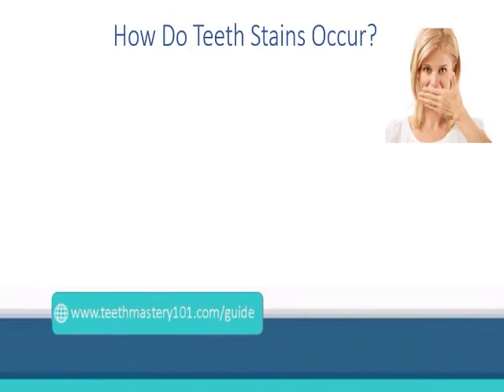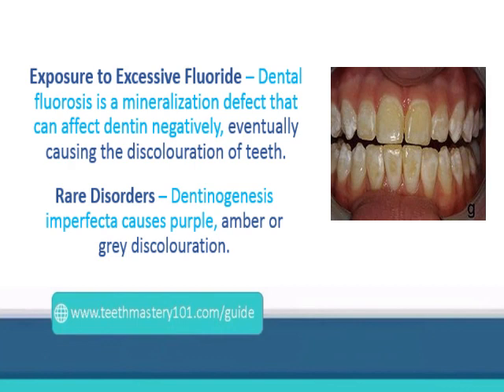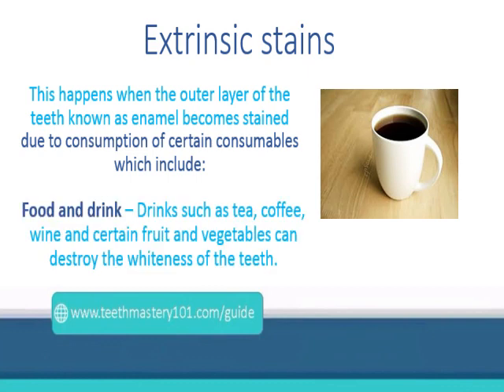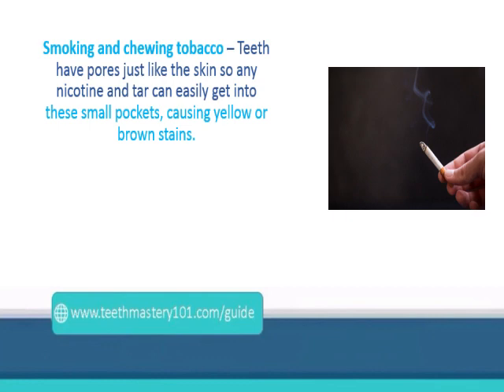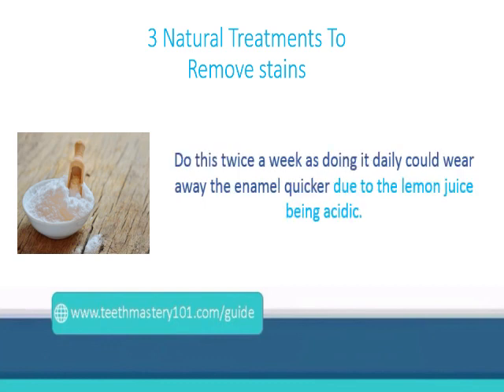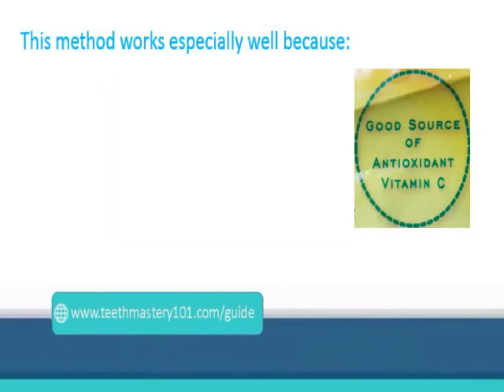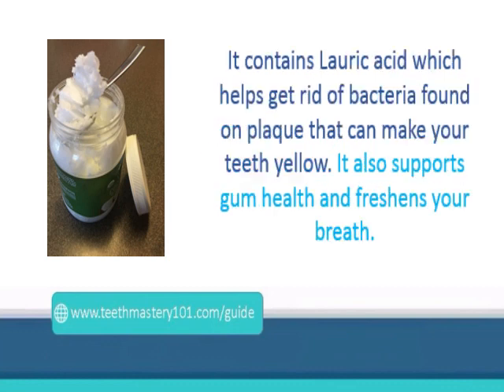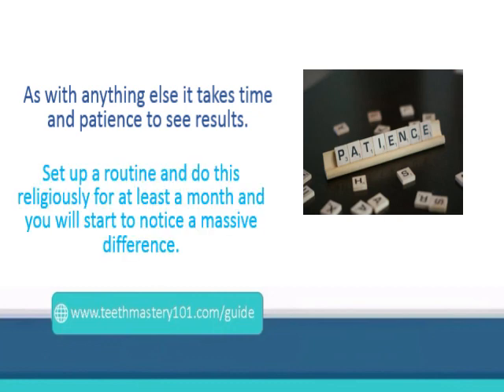3 unusual hacks to Dramatically Remove Tooth Stains :0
Remove tooth stains with these 3 easy strategies. Always give a great first impression and the only way that can happen is by having a great smile. 😁

How Do Teeth Stains Occur?

Well there are a few ways:

Number #1 -  Intrinsic stains

Number #2 – Extrinsic stains

Intrinsic Stains

Also known as internal staining, can be attributed to factors such as genetics, antibiotics, high levels of fluoride, and developmental disorders and can start before the tooth has erupted.

After eruption of the tooth some dental restorations can cause tooth staining.

Exposure to Excessive Fluoride – Dental fluorosis is a mineralization defect that can affect dentin negatively, eventually causing the discolouration of teeth.

Rare Disorders – dentinogenesis imperfecta causes purple, amber or grey discolouration.

Antibiotics – Tetracycline is one such medication which can affect the internal structure of the teeth causing the colour of the teeth to change. Take a look at the picture.

Trauma – This could be from an accident such as a fall that chipped or broke a tooth.  this would have caused damage to the nerves and inner structures

Extrinsic stains

This happens when the outer layer of the teeth known as enamel becomes stained due to consumption of certain consumables which include:

Food and drink – Drinks such as tea, coffee, wine and certain fruit and vegetables can destroy the whiteness of the teeth.

Take for example berries which are high in antioxidants and have numerous health benefits but at the same time have the potential to stain teeth.

The deep blue hue in raspberries, cranberries, blueberries and blackberries causes the stains so after you have consumed these fruits, please swish your mouth with water to remove any residue left over from the berries.

Smoking and chewing tobacco – Teeth have pores just like the skin so any nicotine and tar can easily get into these small pockets, causing yellow or brown stains.

Even electronic cigarettes won’t make a difference because nicotine is colourless on it’s own but when exposed to oxygen it turns yellow.

3 Natural Treatments To Remove stains:

First one is: Baking soda and lemon juice

You will need:
Baking soda
Lemon juice
Toothbrush

You need to mix several teaspoons of baking soda with lemon juice to form a paste. Wipe your teeth and any extra saliva off with a towel.

put this paste onto your toothbrush and apply to your teeth and leave it on for 1 minute and then rinse off.

Do this twice a week as doing it daily could wear away the enamel quicker due to the lemon juice being acidic.

The second option is: Strawberry, Salt And Baking Soda

You will need:

1-3 large strawberries
1/2 teaspoon of baking soda
A pinch of sea salt

Mash the berries into a pulp and add the pinch of sea salt and 1/2 teaspoon of baking soda and mix well. wipe your teeth with a paper towel to remove excess saliva and then apply the mixture generously onto your teeth using a toothbrush.

Let the mixture sit there for 5 minutes then rinse. You should do this every night until you start to see a difference. after that you can tone it down to 2-3 times a week to maintain that whiteness.

This method works especially well because:

Strawberry is high in vitamin c and helps break down plaque. Also contains the enzyme: malic acid which aids in removing surface stains.

Salt acts as an abrasive, helping to scrub away stain causing debris. Baking soda also acts as a mild abrasive; gently scrubbing away stains to reveal whiter teeth.

The third thing you can try is:

Coconut oil. It sounds a bit weird but coconut oil has great healing properties. it contains Lauric acid which helps get rid of bacteria found on plaque that can make your teeth yellow. It also supports gum health and freshens your breath.

For this You will need:
A Tablespoon of coconut oil

Before brushing your teeth in the morning take a tablespoon of coconut oil and place it into your mouth and let it soften.

Push, swish and pull the oil in and around your teeth for 10 minutes, then spit out and rinse with water before brushing your teeth as you normally would.

All the remedies mentioned above will help you on your way to getting your teeth into a whiter shade, but don’t think of these as magic cures, There Not!.

As with anything else it takes time and patience to see results.
Set up a routine and do this religiously for at least a month and you will start to notice a massive difference.

Hopefully this video has helped you in some way. Just make sure to at least try one of the remedies and see how it goes.